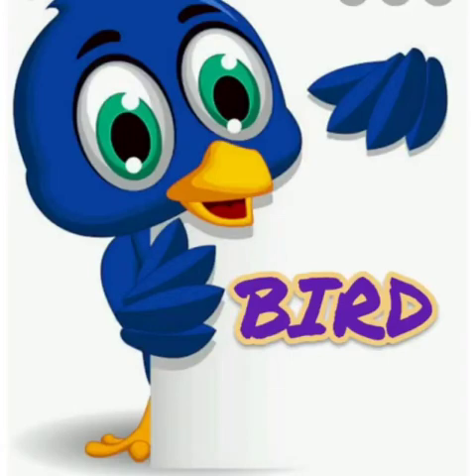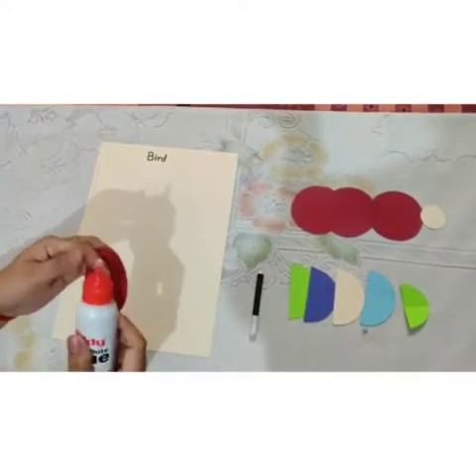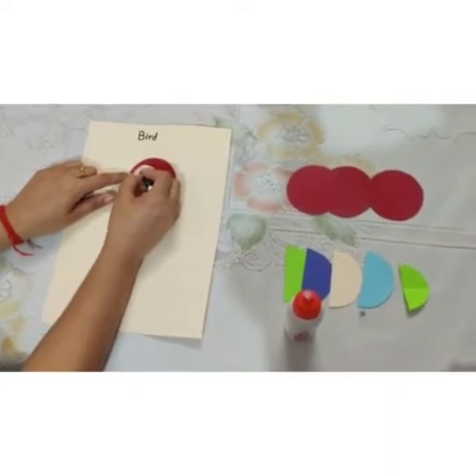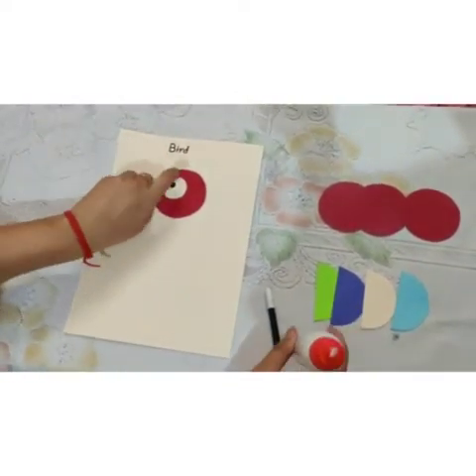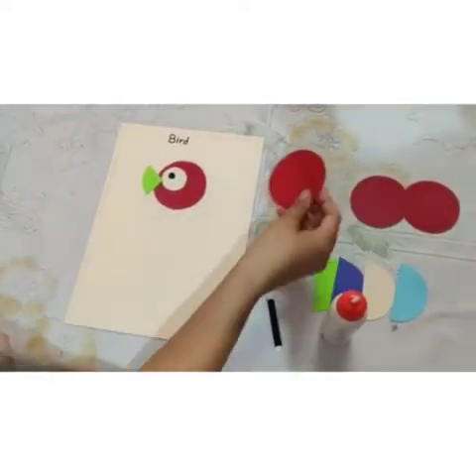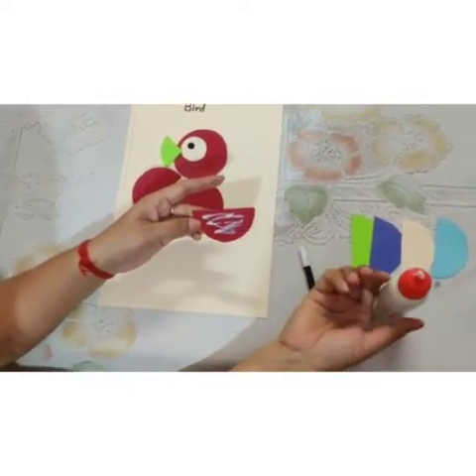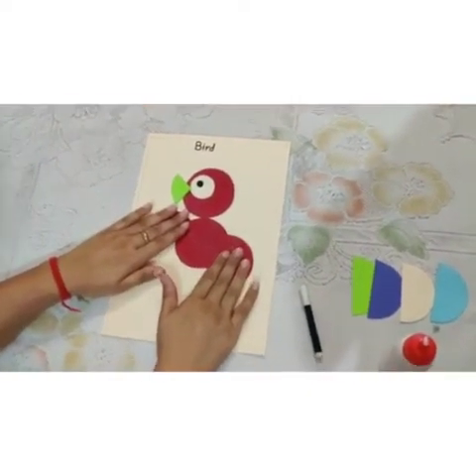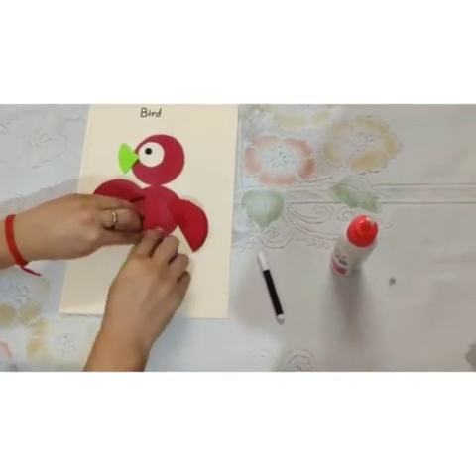Art and Craft- E Mad activity_Paper Bird by Meenakshi ma'am.